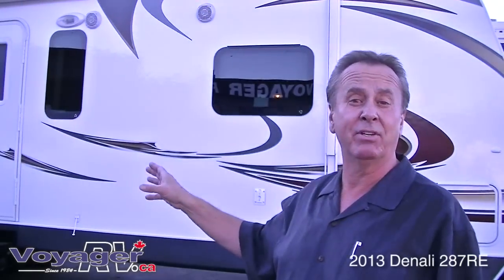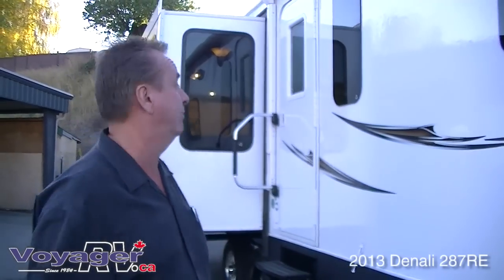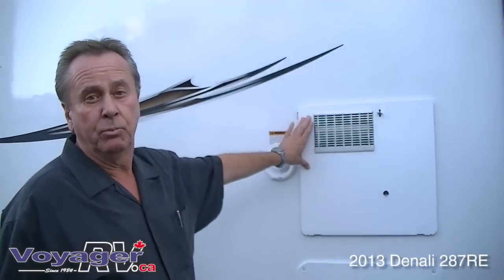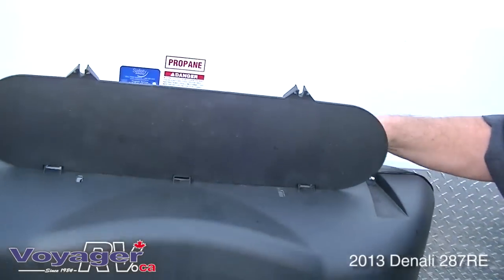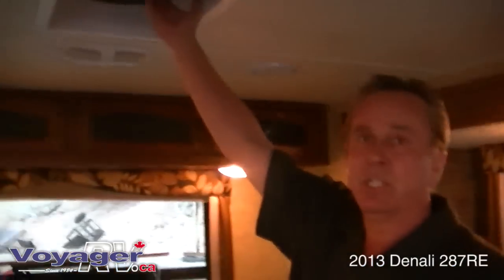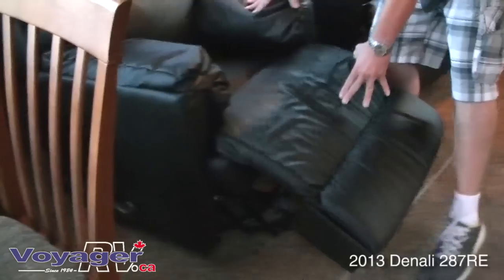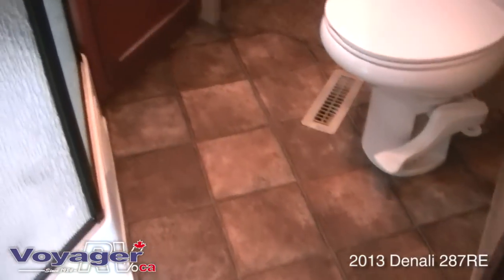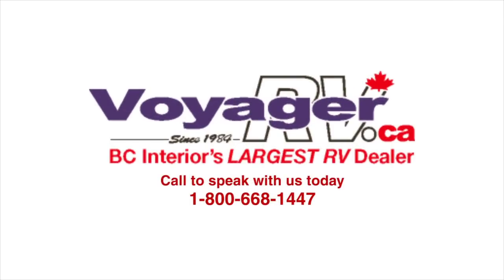2013 Thor Denali 287 RE | voyagerrv.ca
Enjoy our video tour of the all new 2013 Thor Denali 287 RE